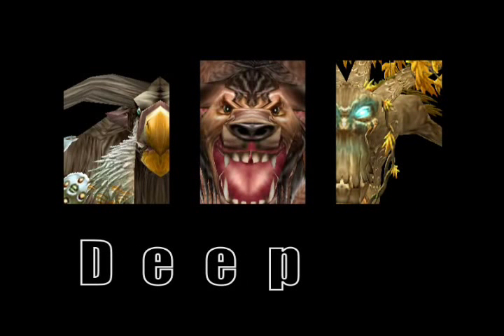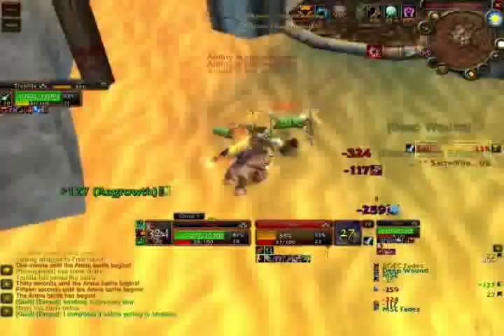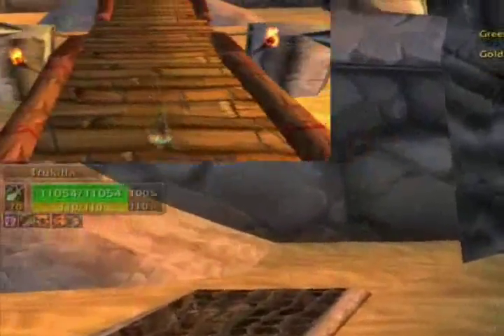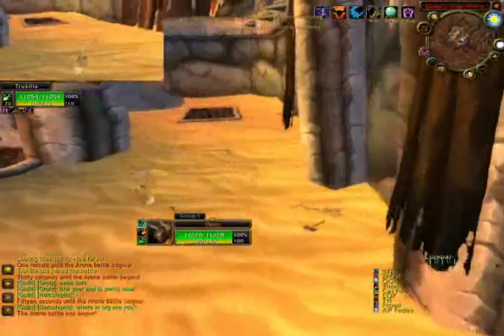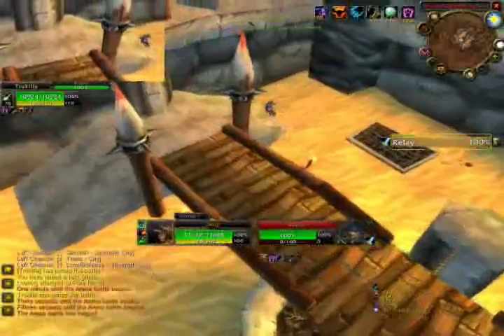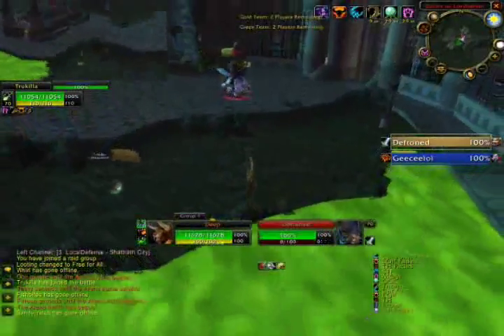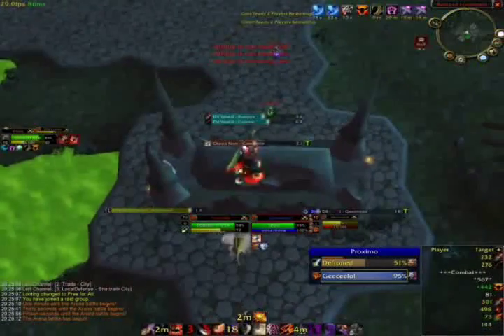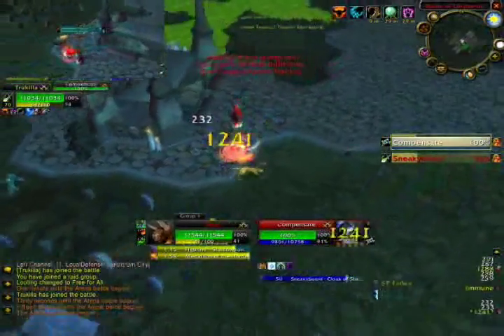Deep 6 Part 1/3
Enjoy deep 6. This is the commentary version and he shows basic strategies on how to use druid in arena.